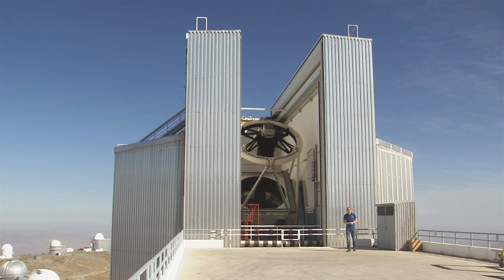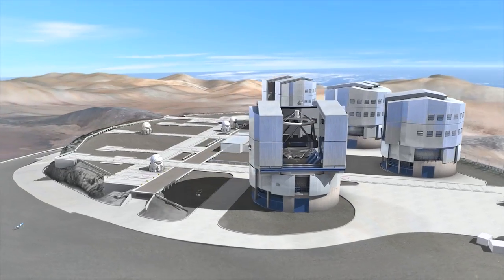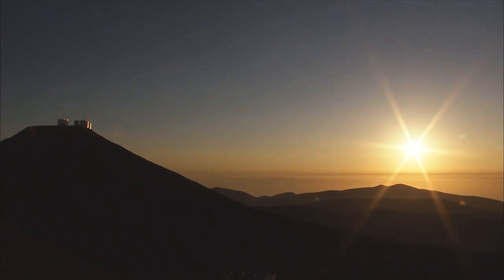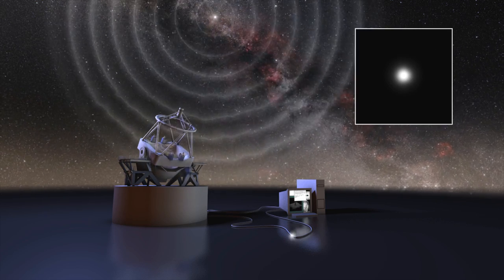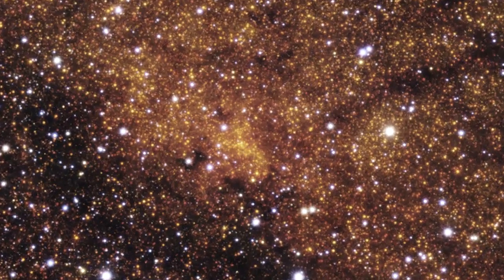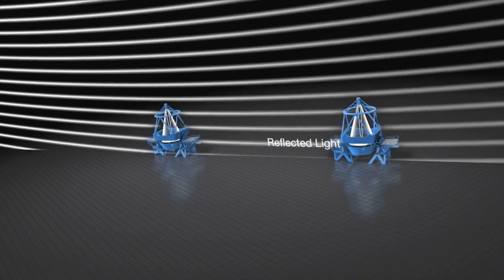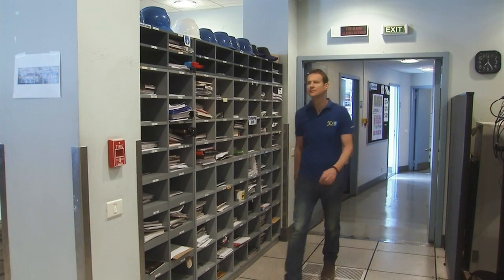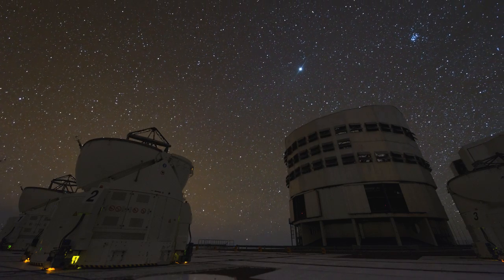ESOcast: Seeing Sharp -- Special 50th Anniversary Episode #3 [720p] [3D converted]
The third special episode of this series -- ESOcast 43 overall -- presents ESO's flagship facility: the Very Large Telescope (VLT). In this episode we discover the state-of-the-art technology behind this telescope, which has provided astronomers with an unequalled view of the Universe.

To obtain the sharpest images of the sky, the VLT has to cope with two major effects that distort the images of celestial objects. The first one is mirror deformations due to their large sizes. This problem is corrected using a computer-controlled support system — active optics — that ensures that the mirrors keep their desired shapes under all circumstances. The second effect is produced by Earth's atmosphere, which makes stars appear blurry, even with the largest telescopes. Adaptive optics is a real-time correction of the distortions produced by the atmosphere using computer-controlled mirrors that deform hundreds of times per second to counteract the atmospheric effects.

As one demonstration of its power the VLT's sensitive infrared cameras, helped by adaptive optics, have been able to peer through the massive dust clouds that block our view to Milky Way's core. The images, taken over many years, have allowed astronomers to actually watch stars orbiting around the monstrous black hole that lies in the center of our galaxy. It was even possible to detect energetic flares from gas clouds falling into the black hole.

Watch this episode to discover more about why the Very Large Telescope is the planet's sharpest eye on the sky.

credit: ESO